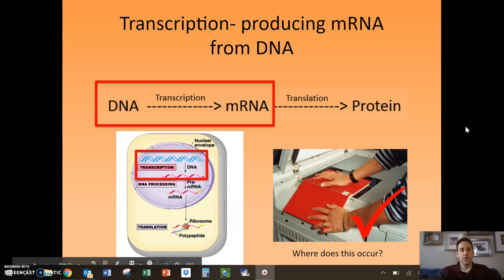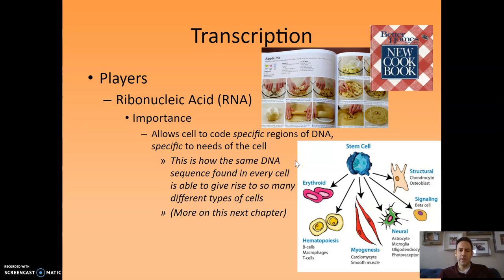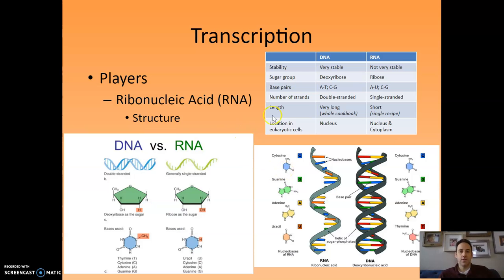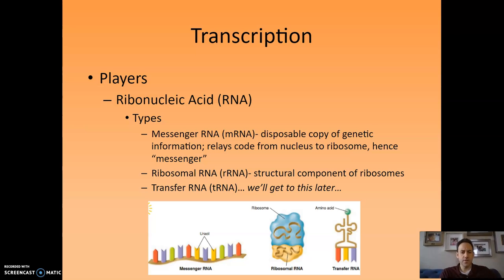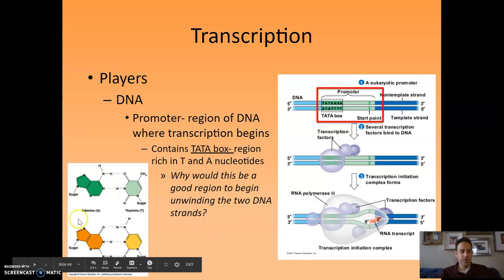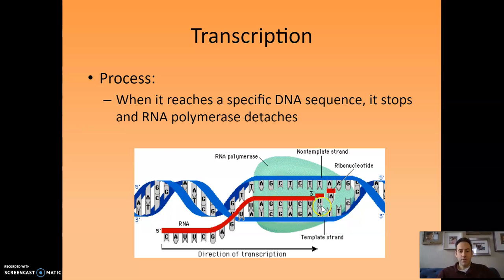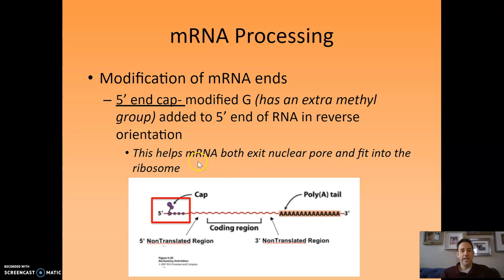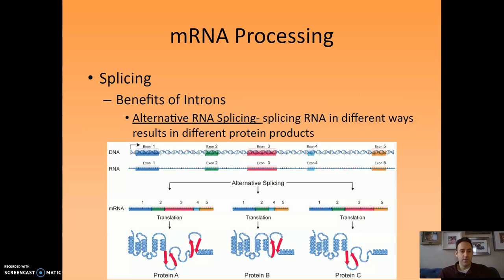Screencast Transcription and mRNA Processing